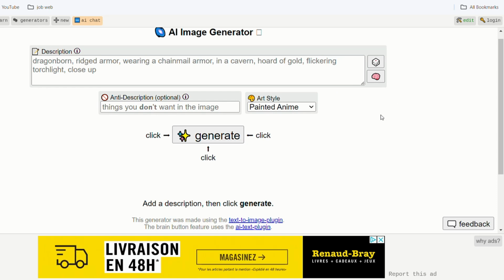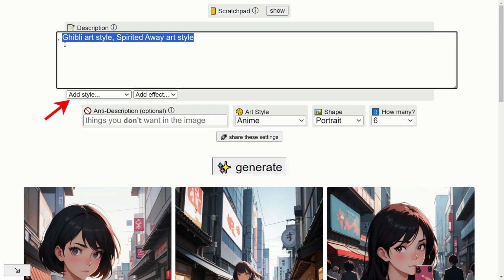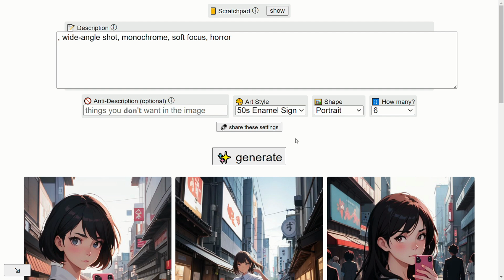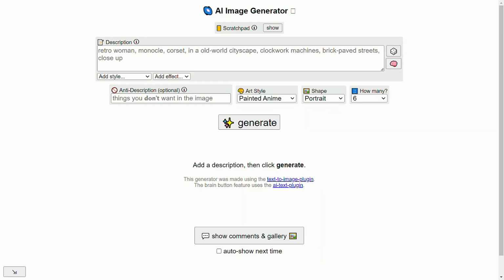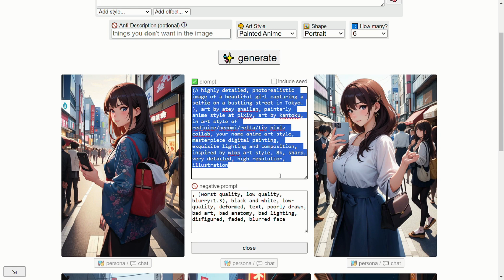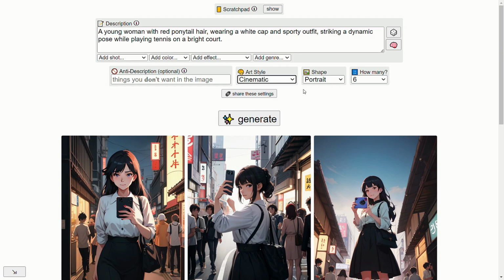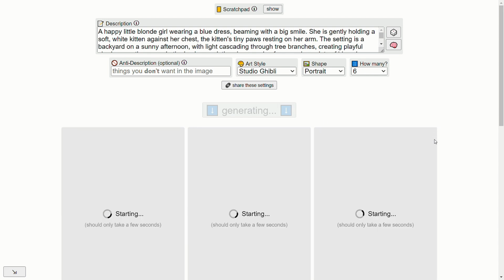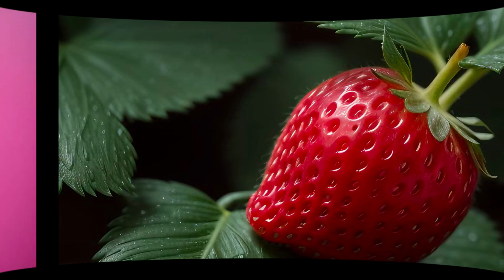The Best Text to Image AI Generator 100% FREE UNLIMITED | MULTI-STYLE TexttoImage AI Generator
100% FREE UNLIMITED & MULTI-STYLE TexttoImage AI Generator | The Best Free TexttoImage AI Generator. An amazing AI tool for creating stunning visuals from text with unlimited usage and styles for free. Please check the next tutorial